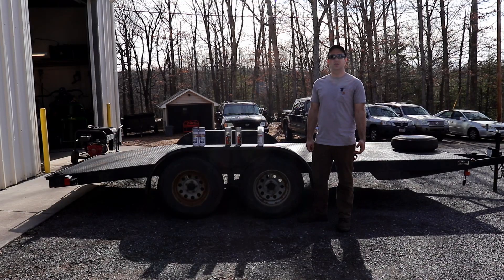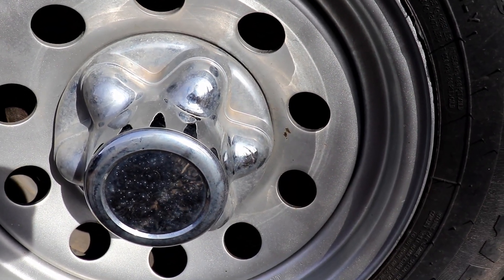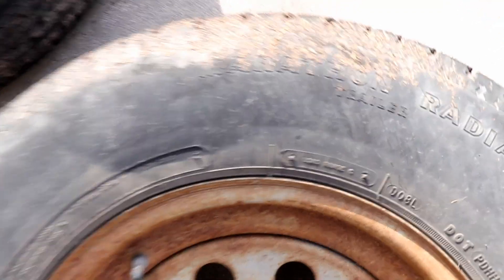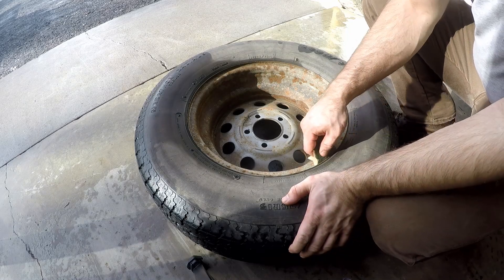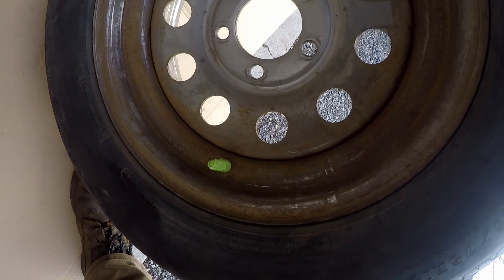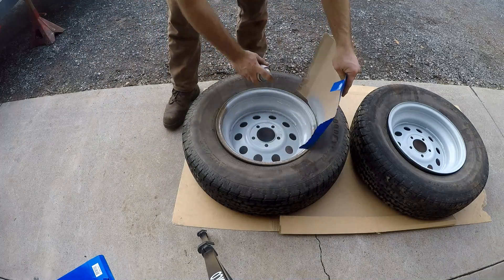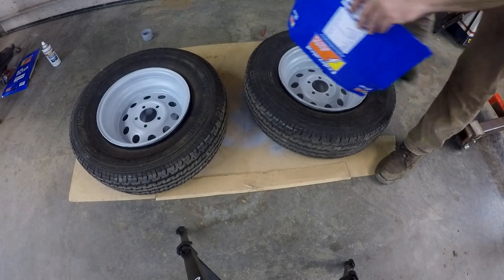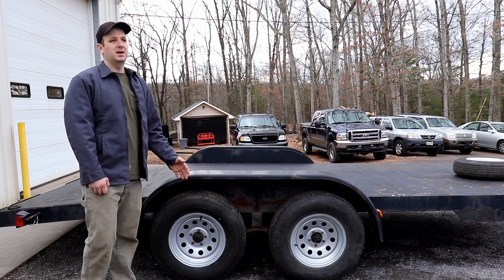How to Make Old Trailer Wheels Look Like New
I clean and repaint some trailer wheels.